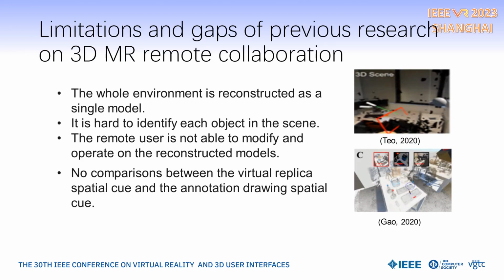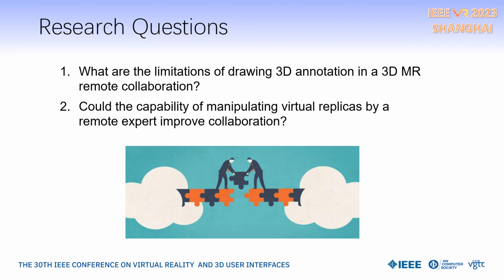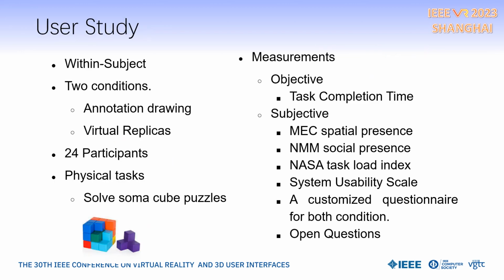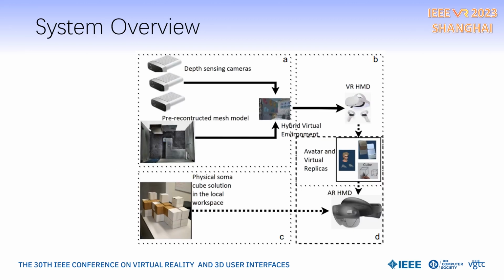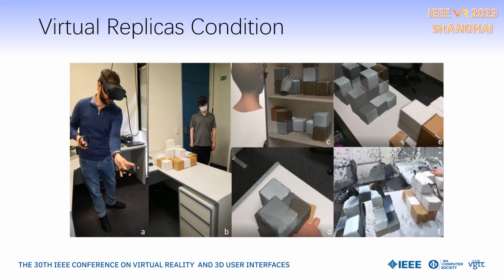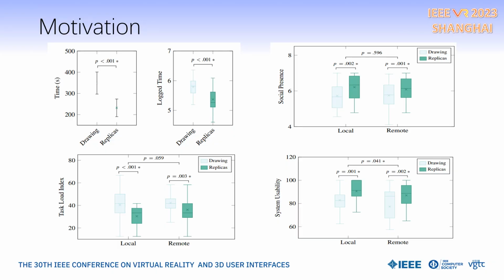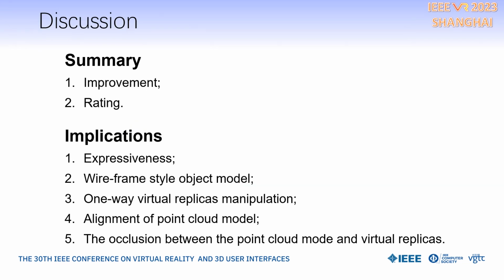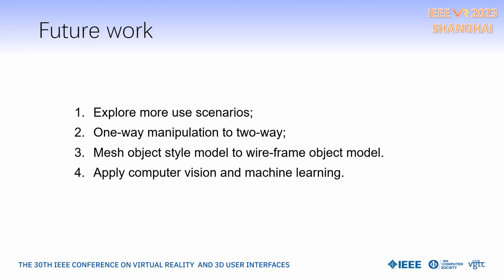Using Virtual Replicas to Improve Mixed Reality Remote Collaboration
This video is a presentation video prepared fore IEEE VR 2023 conference presentation for paper "Using Vritual Replicas to Improve Mixed Reality Remote Collaboraton". For further details, please download the corresponding paper.